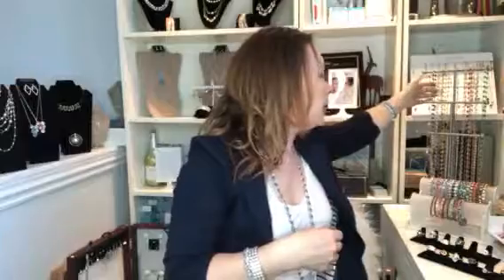Versatility with the Chanelle Necklace